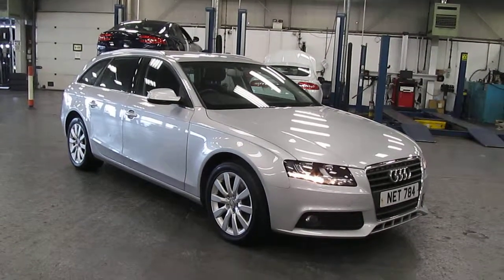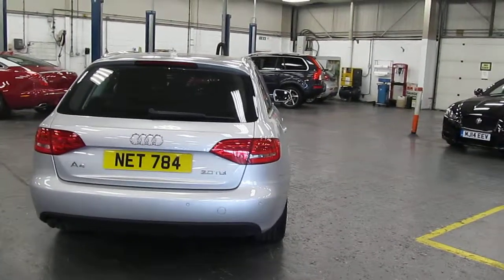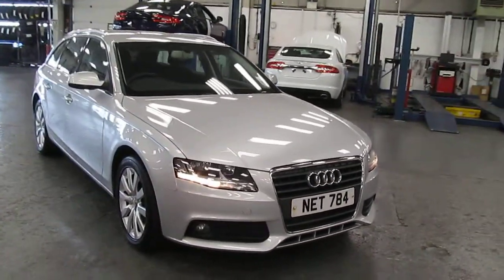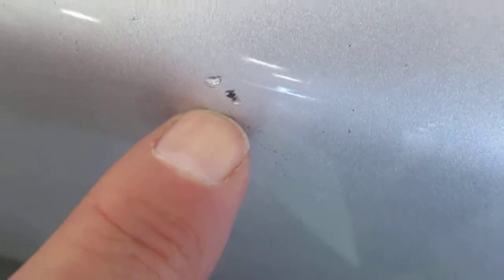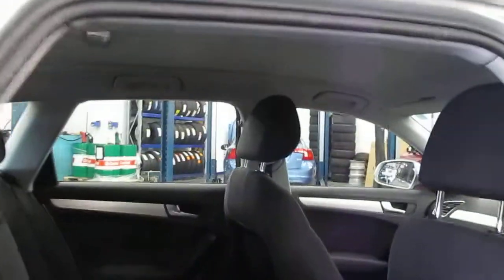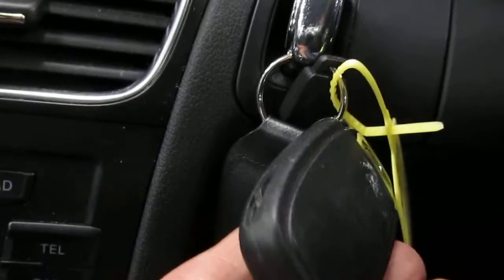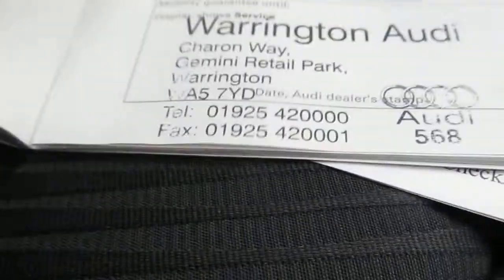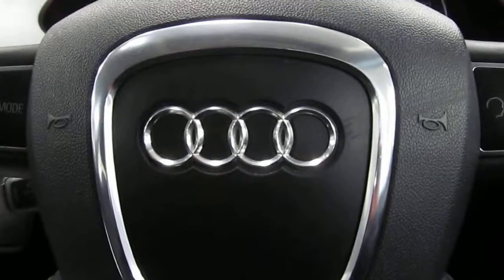DealerPX com Audi A4 Avant SE Auto Silver Estate